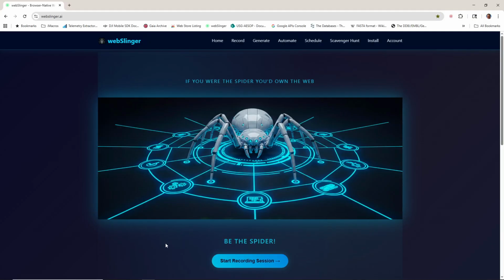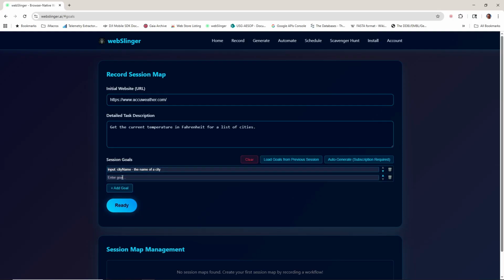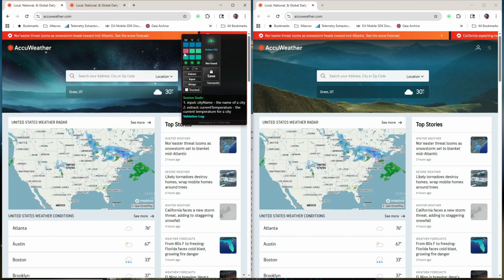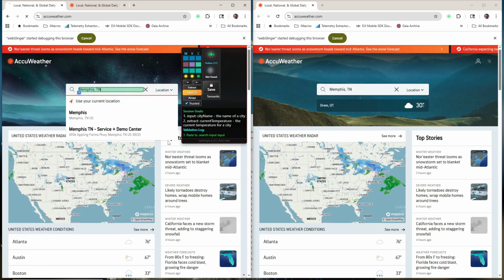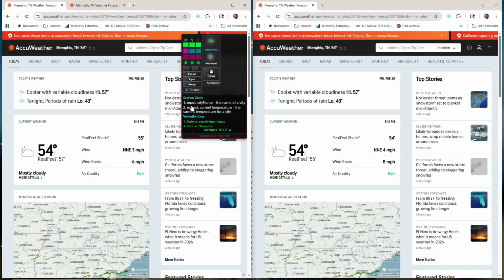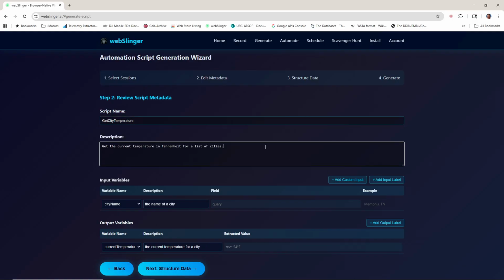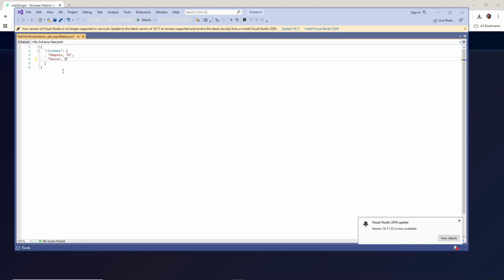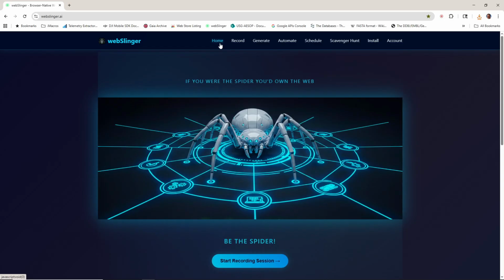webSlinger Tutorial 1: Learn the basics while scraping weather data.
Learn the complete webSlinger workflow in one beginner-friendly video. We use AccuWeather as the example: show webSlinger how to look up the temperature for one city, and it automatically handles an entire list.

This tutorial covers the full Plan → Record → Generate → Execute flow and introduces the core concepts you'll use in every webSlinger automation.

What you'll learn:
  • How to define session goals (inputs and extractions) before recording
  • The validation tab — webSlinger replicates your actions in real time to prove they work before saving them
  • How to designate an input as an array so the script loops over a dataset
  • How to generate a script from a single demonstration and run it on multiple items

  Timestamps:
  0:00  Introduction
  0:52  Setting up session goals
  2:40  Activating the webSlinger extension
  2:53  Side-by-side real-time validation
  3:40  webSlinger Overlay Explained
  3:55  Recording the city name input
  5:42  Clicking the first search result
  6:23  Extracting the temperature
  7:06  Saving the session map
  7:28  Reviewing metadata
  8:33  Making the input data an array
  8:52  Generating the automation script
  9:10  Editing the cityNames input template
  9:48  Running the automation
  10:44 Reviewing the results